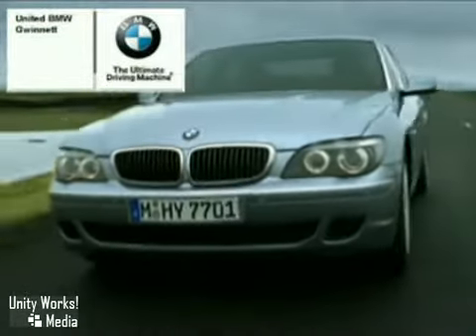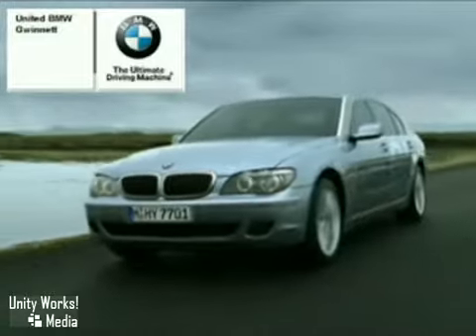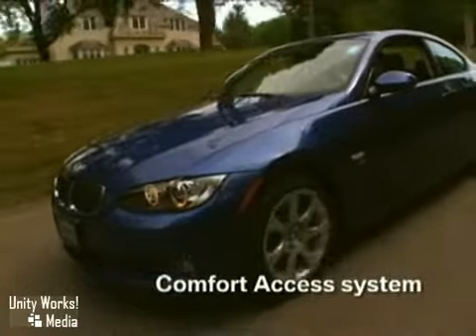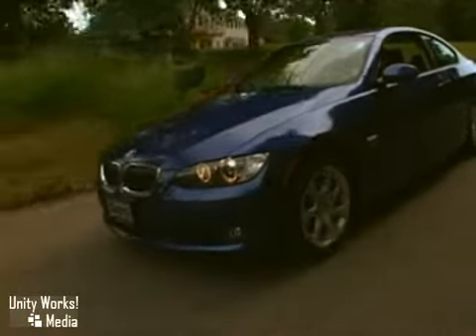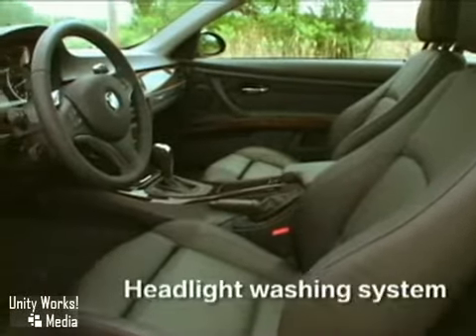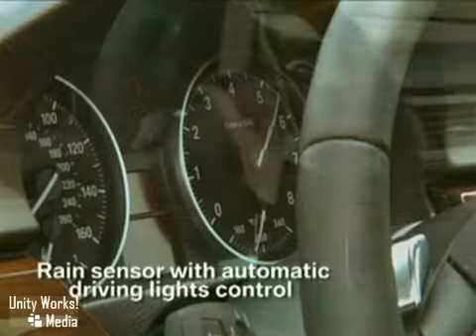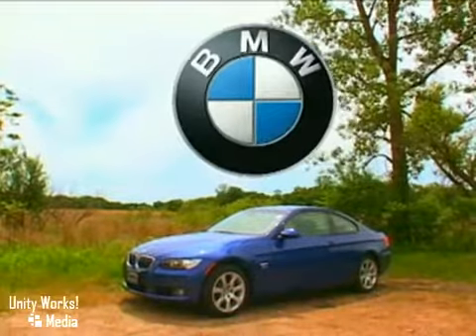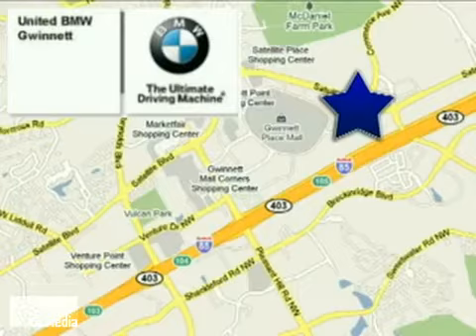New 2011 BMW Series 3 Coupe Gwinnett Atlanta GA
3264 Commerce Ave
Duluth Atlanta GA, 30364

United BMW of Gwinnett is conveniently located at 3264 Commerce Avenue, Duluth, Georgia, 30096, and sells to customers in Atlanta, Duluth, and all other parts of Georgia and the entire Southeast.

BMW of North America has awarded United BMW of Gwinnett with the Center of Excellence Award for 2007!

The Center of Excellence award is reserved for those dealers who excel in brand values and customer satisfaction while achieving key business objectives related to vehicle and parts sales.

Only 31 out of 339 dealers have been recognized by BMW of North America as a Center of Excellence.

United BMW of Gwinnett stands in this ranking by having the highest scores on the customer survey calls our customers receive after taking delivery of their new BMW or after a service visit. We measure our success by your satisfaction!